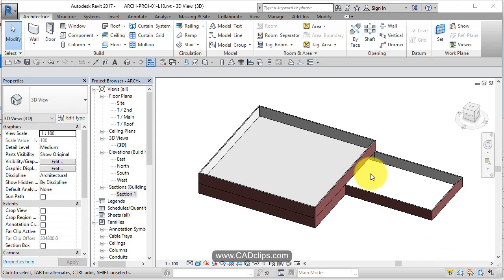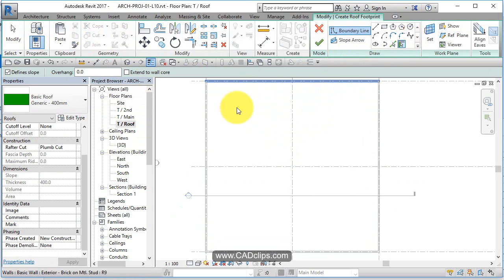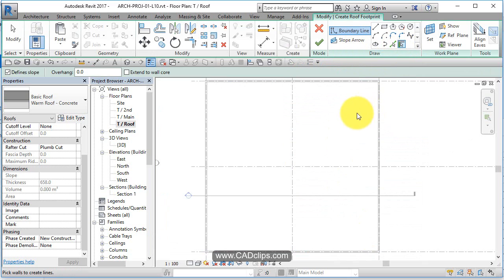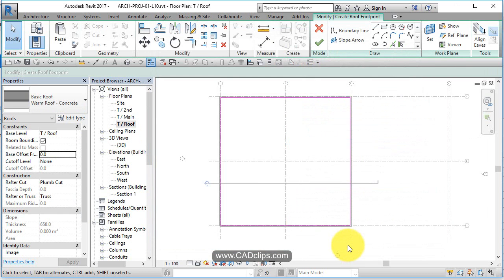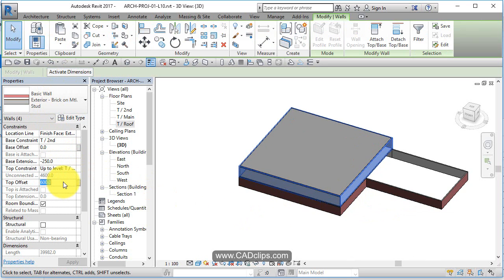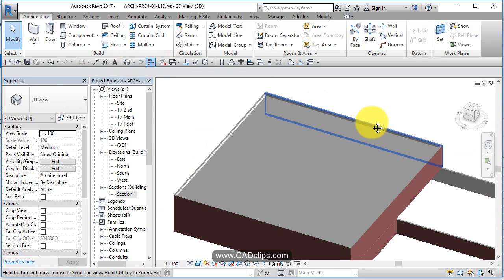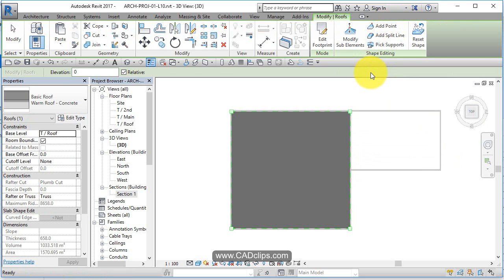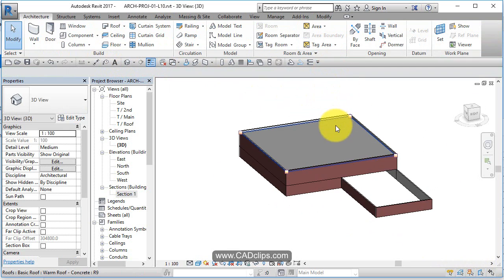REVIT ARCHITECTURAL PROJECT 10 MAIN BLDG TAPERED ROOF